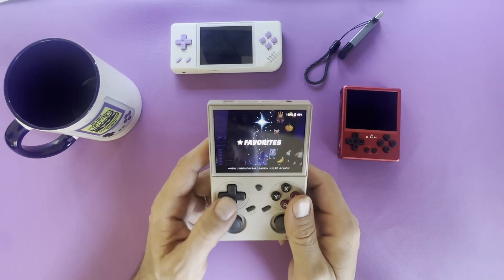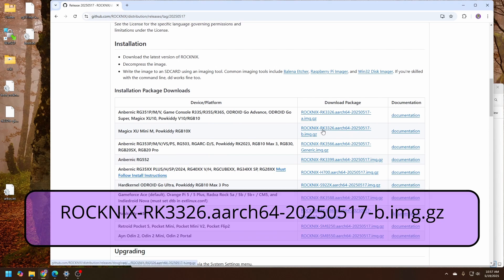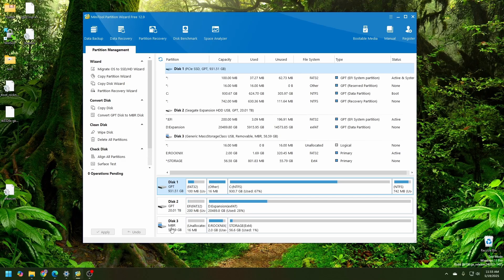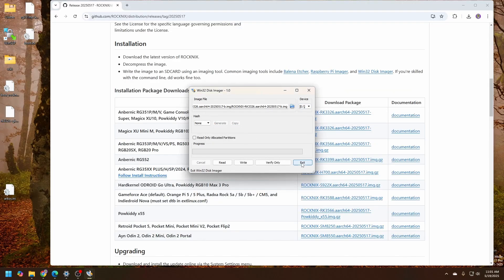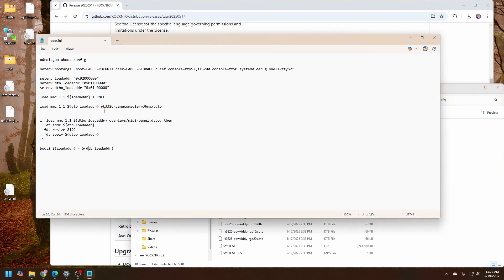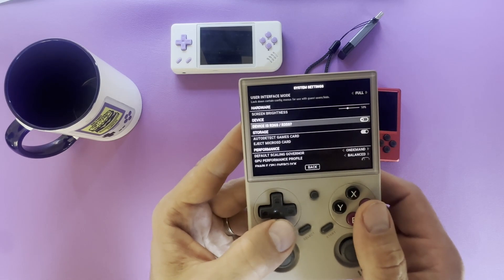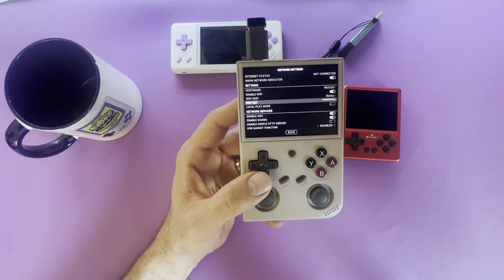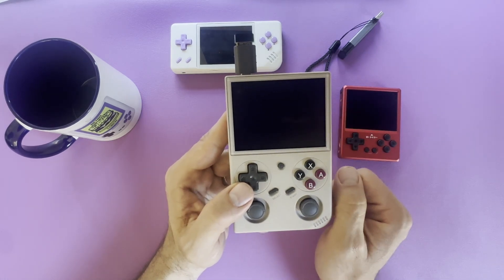Guide for Installing ROCKNIX on the BatleXP G350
This is a guide to install the latest version of ROCKNIX on the current "budget king" handheld, the BatleXP G350. The guide will go through the steps required to get the Operating System running and working with PortMaster.

Update: I noticed afterwards with this technique that the storage system is formatted as ext4, so it won't show on a PC to be able to load your own game backups via the SD card. I was able to get it to work by attaching a Wi-Fi dongle and transferring my game backups over a network share.

Song: Come and Find Me

00:00 Intro
00:30 Download correct version of rocknix
01:18 Potential reformat error
02:07 Make OS bootable
02:58 First Boot
04:30 Portmaster